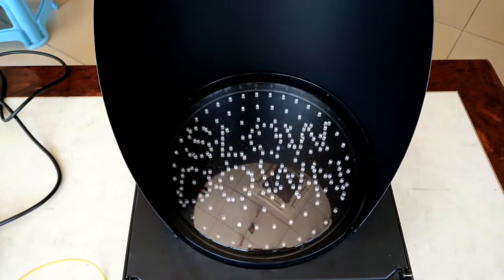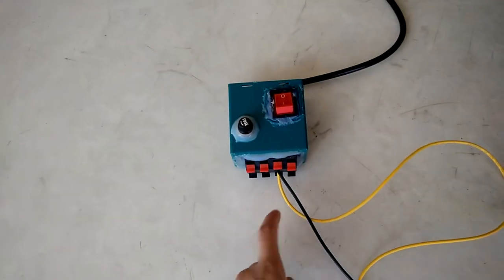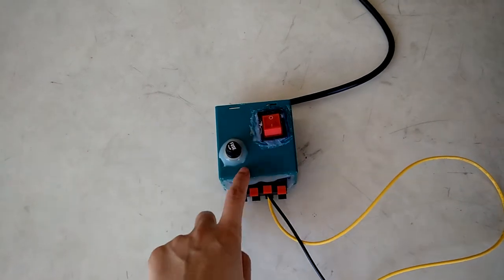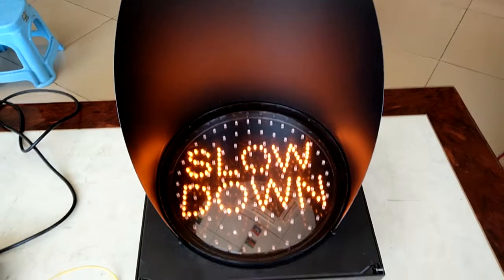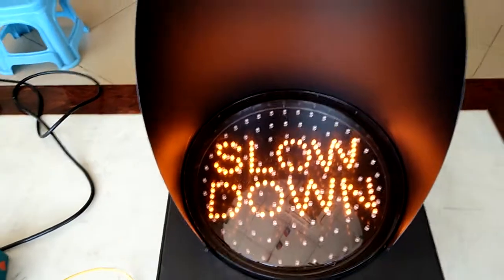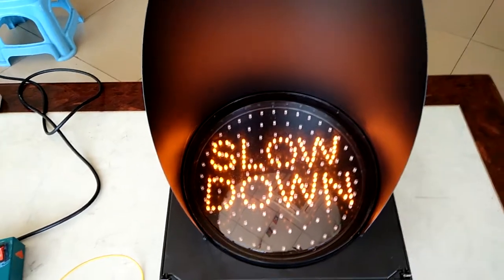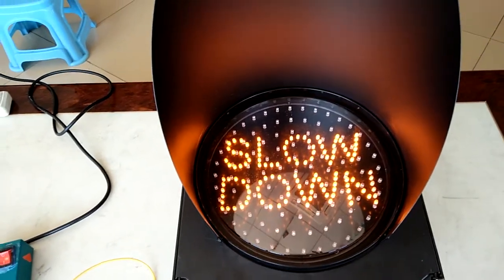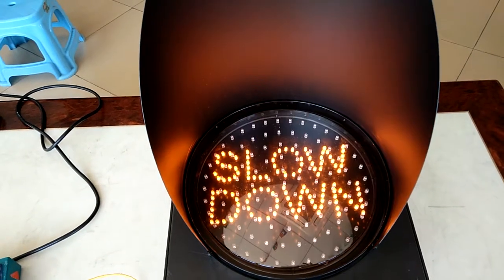300mm yellow flashing light with slow down symbol working video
How does 300mm yellow flashing light with slow down?
Please check our video. With a detailed introduction. welcome